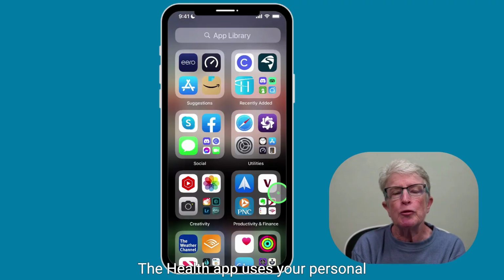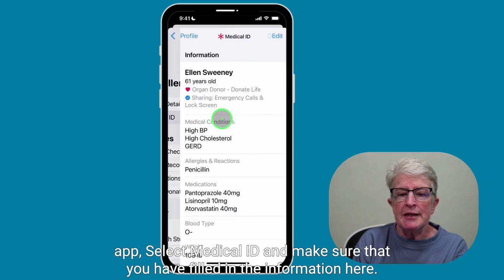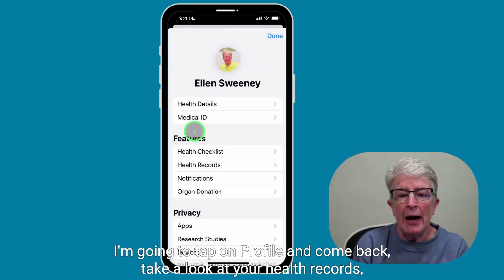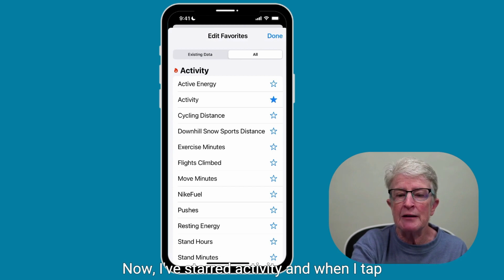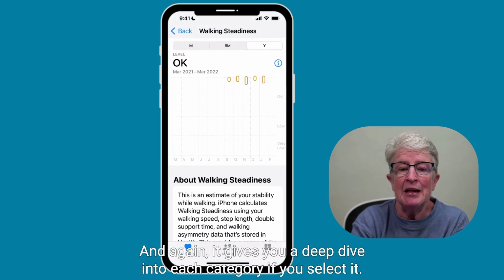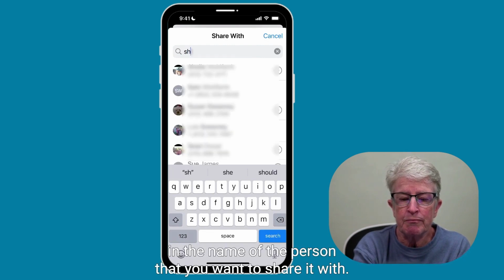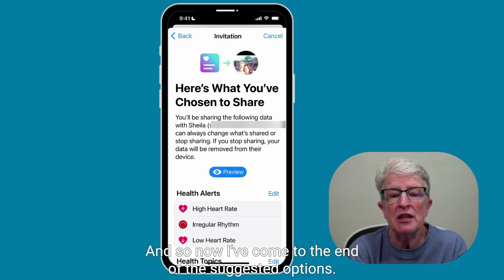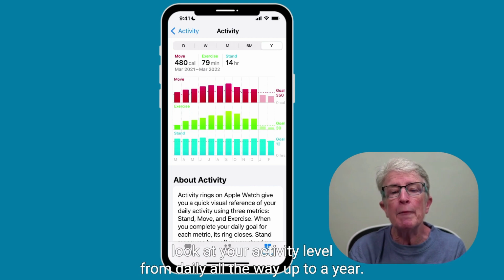How to Easily Set up the Health app to Maximize Your Fitness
The Health app was introduced by Apple back in 2014. A lot has changed since its introduction, and the app offers far more insight into your health, and it’s easy to use.

Anyone who has an iPhone can take advantage of the Health app. It can track your steps, speed, distance, even how much time you spend in bed. However, if you want to get the most out of the Health app, you should consider purchasing the Apple Watch as it adds functionality like Heart Rate, ECG, and Blood Pressure, and it’s very accurate.

The beauty is that it pulls in data from fitness, sleep, nutrition, mindfulness, and overall health from various apps and keeps that information centrally located in the Health app. Apple has improved the app by adding several different functions baked in, such as Fitness, Sleep, ECG. Still, it also supports numerous third-party apps like Nike Run Club, MyFitnessPal, or Weight Watchers.